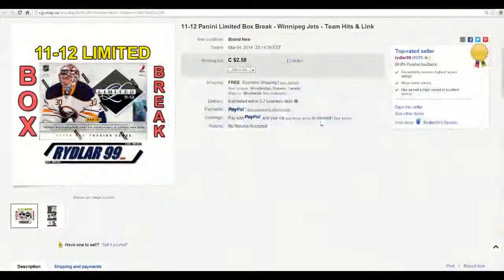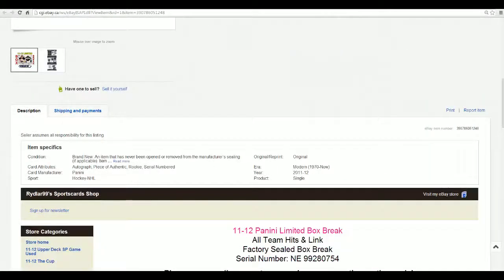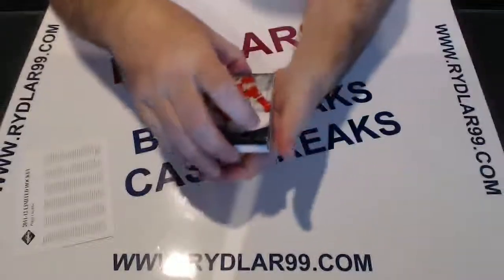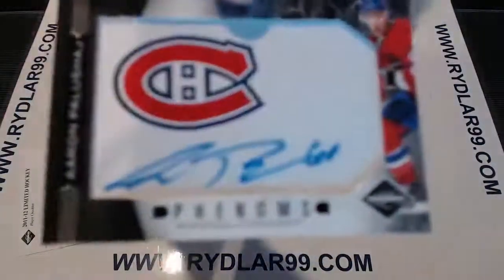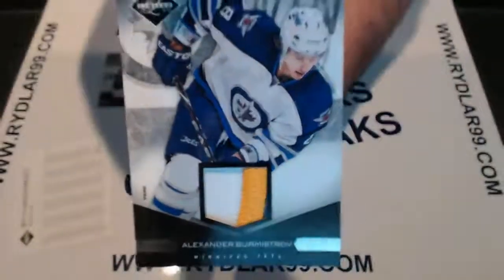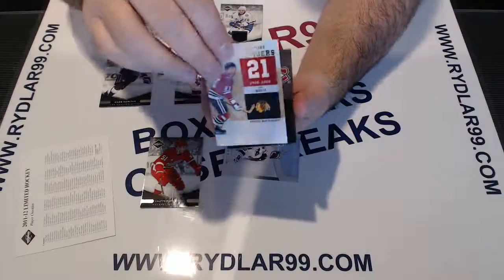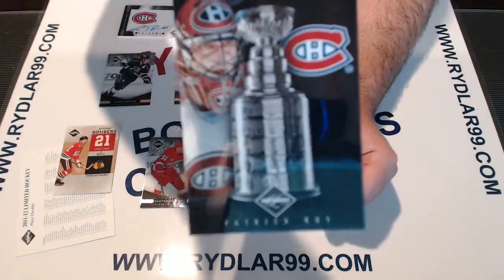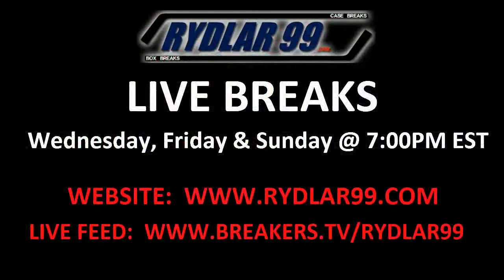Mar 4: 11-12 Panini Limited Box Break - NE 99280754 - RYDLAR99